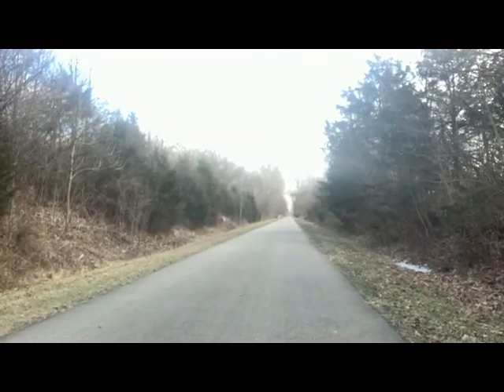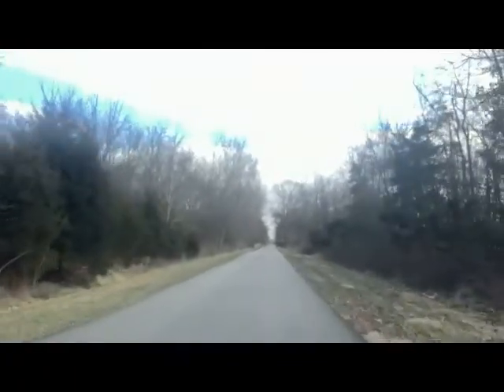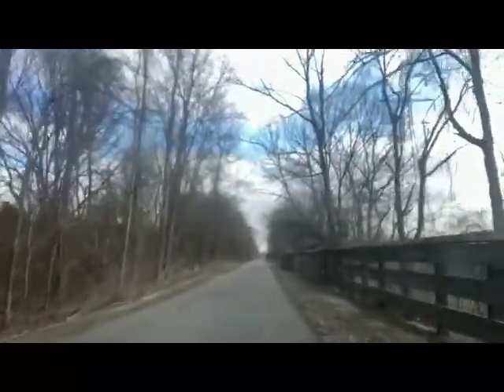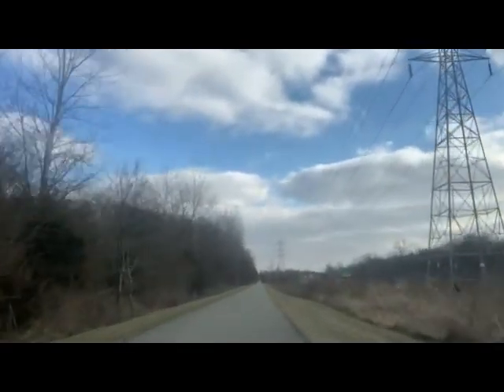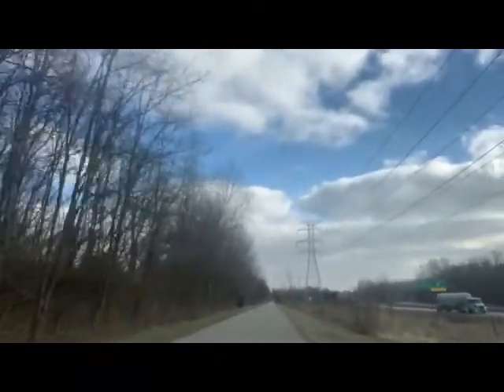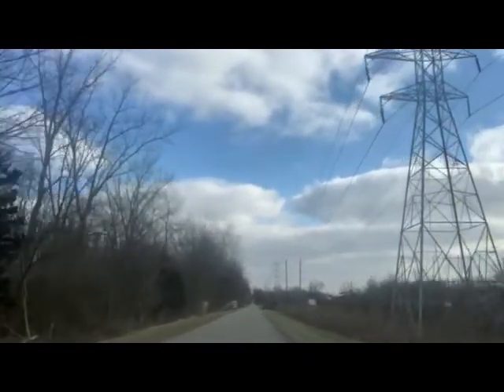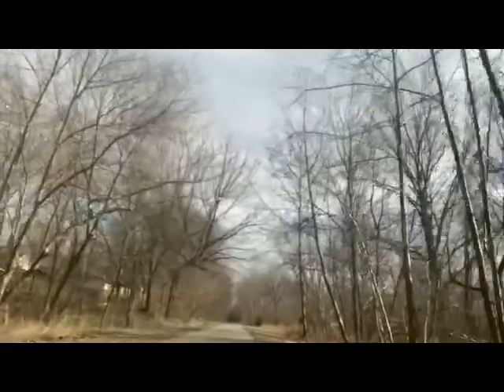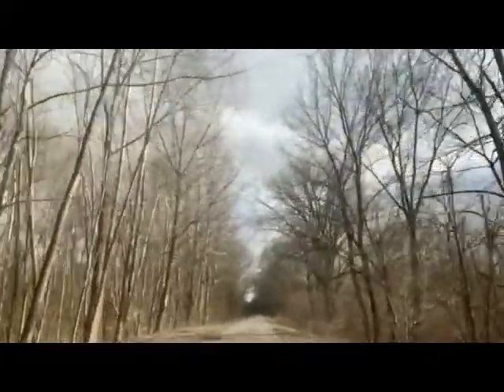Aerial Rider Rideal e bike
15 mile bike ride to Xenia